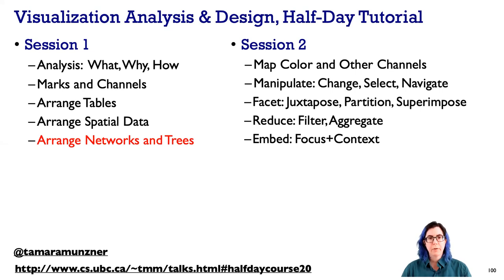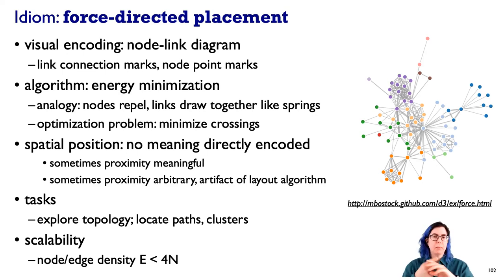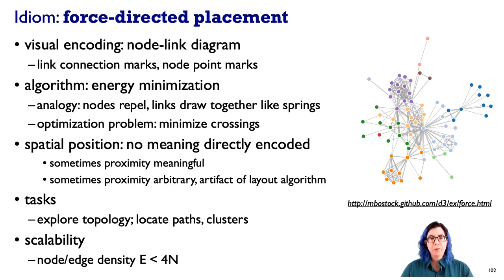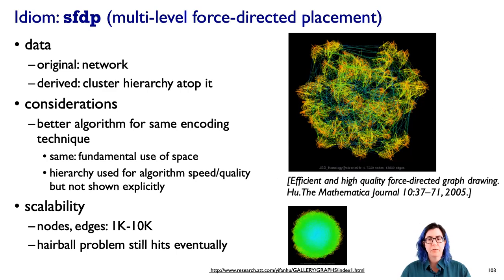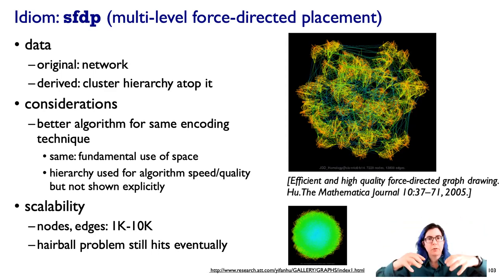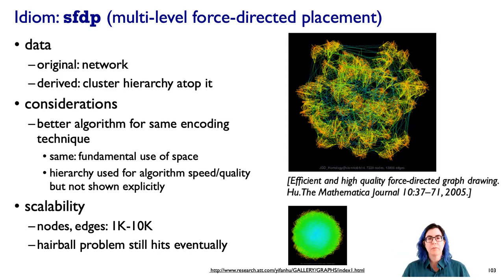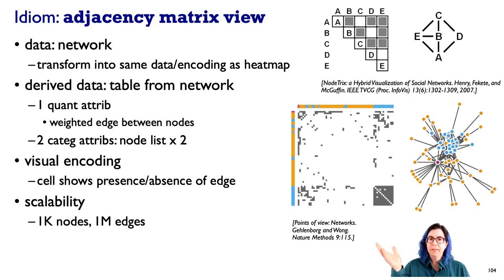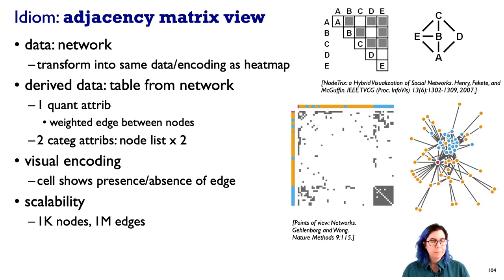Arrange Networks and Trees. Visualization Analysis & Design Tutorial, Video 5.